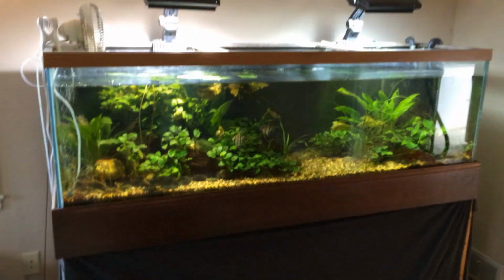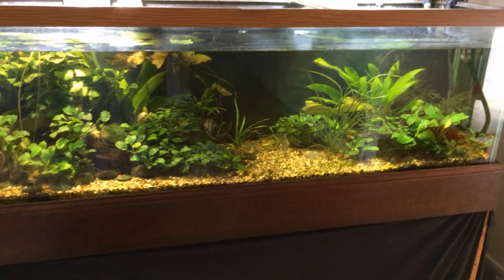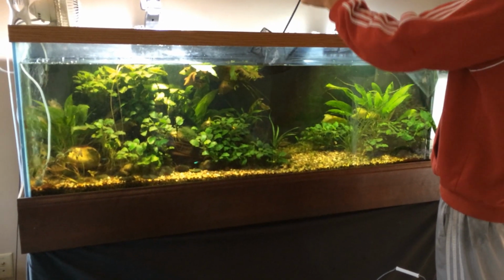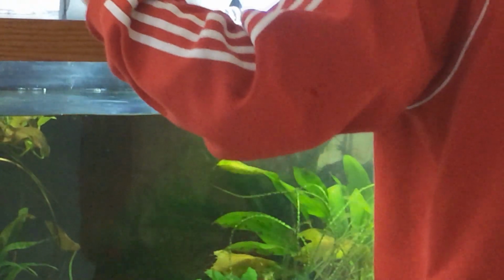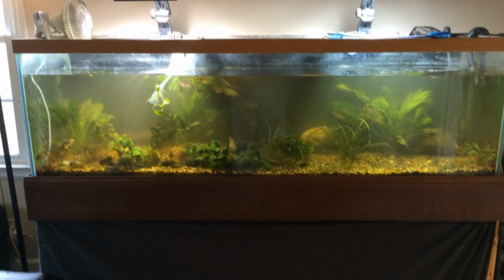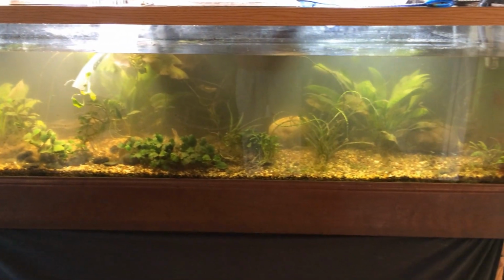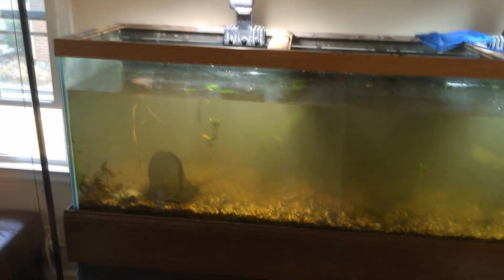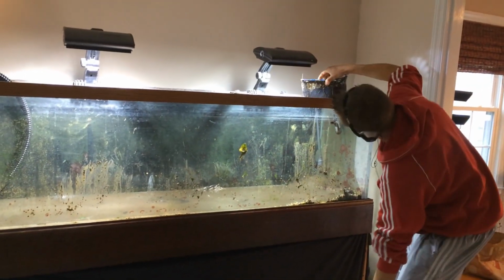How to tear down an Aquarium, 125 is gone, break down a fishtank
Doing a planted aquarium tear down of the 125 has been something I have been putting off for a good while. This had to happen at some point. This 6 footer, while my baby, had seen its better days. purchased in college, moved a bunch and abused, it is time. That doesn't make it feel much better though. I'm going to give you a step by step aquarium breakdown.

There are fish tanks, then there are 6-foot wide fish tanks. and this tank has a ton of sentimental value- while you might think this is crazy. Imagine how I feel?

But I wouldn't go about emptying a fish tank and breaking down my aquarium if I didn't think I could do something better.

My 125 is now just an empty aquarium.